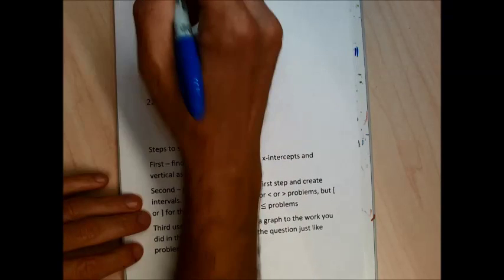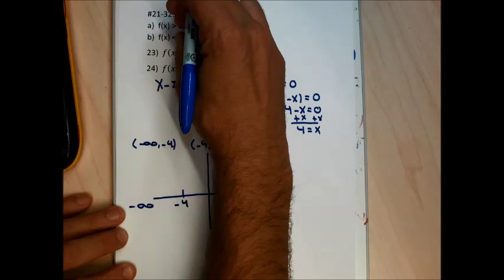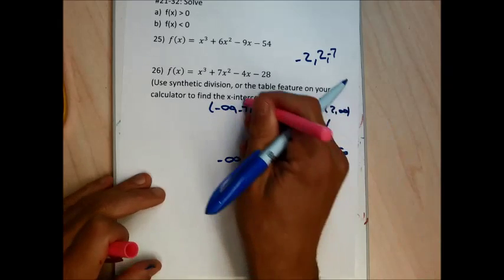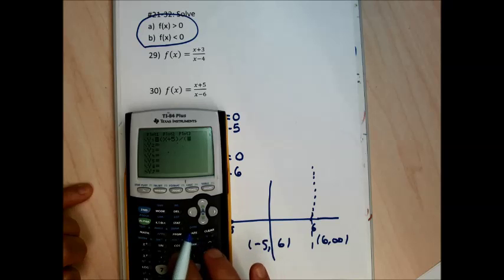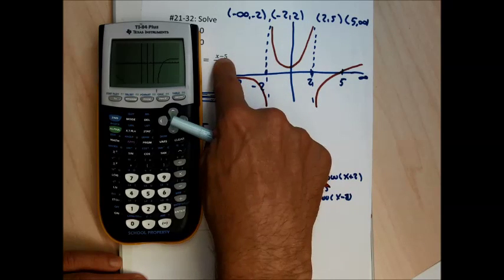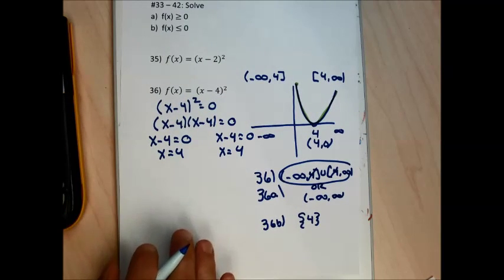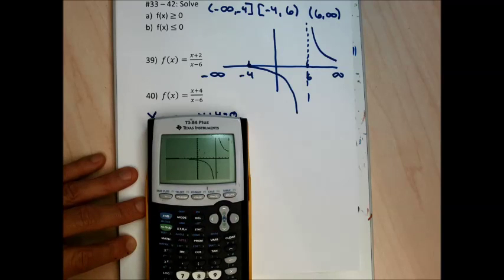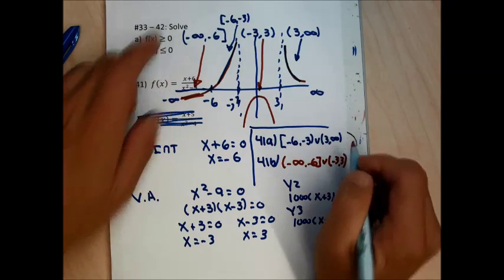Section 5.6 part 2 of 2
Quadratic and Rational Inequalities